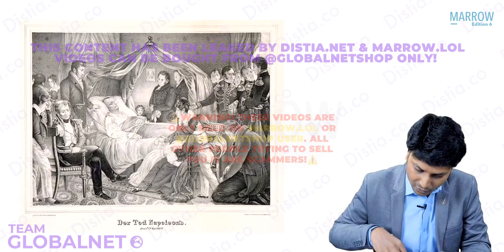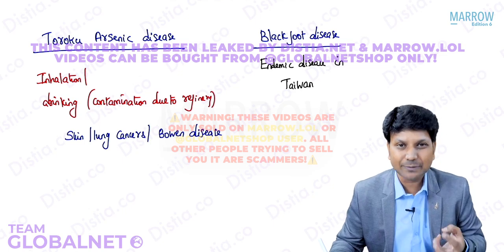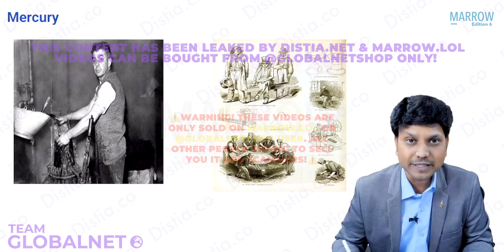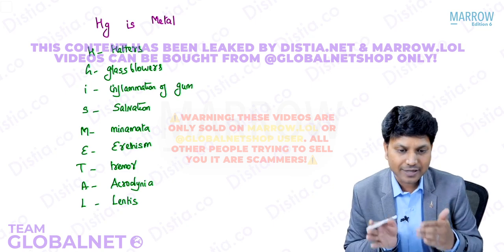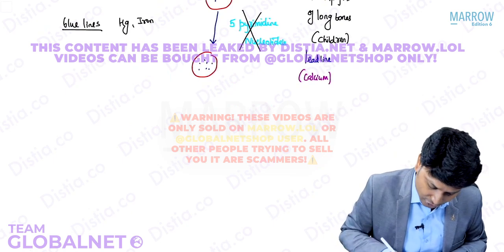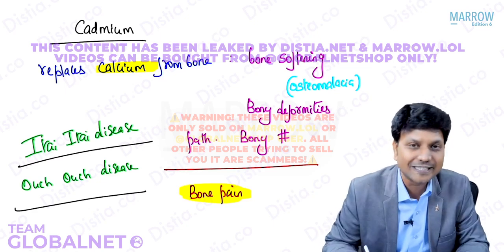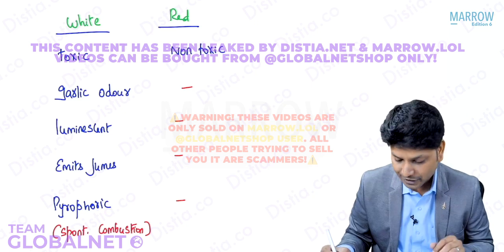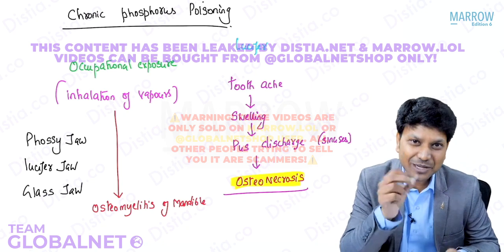Metallic & non metallic irritants